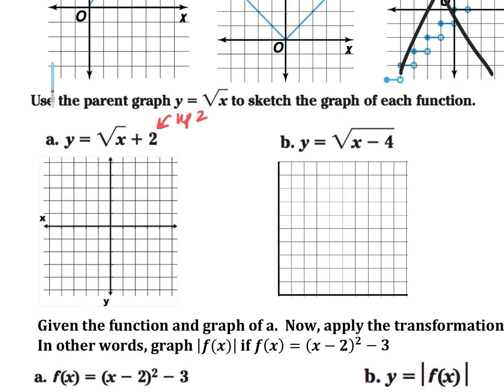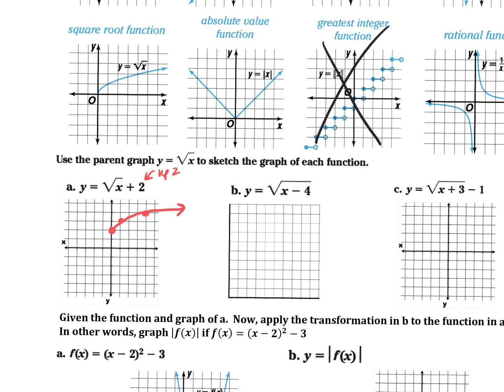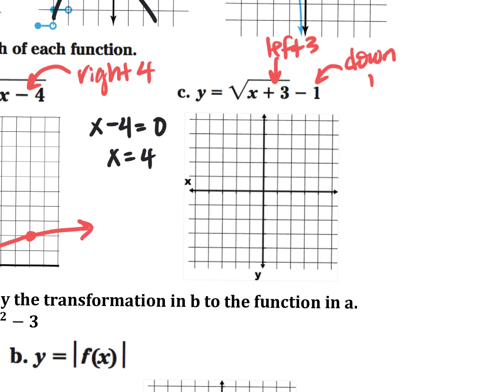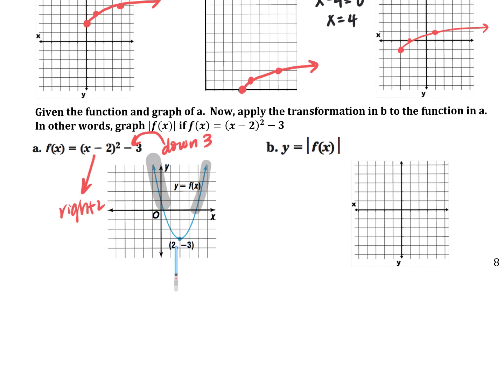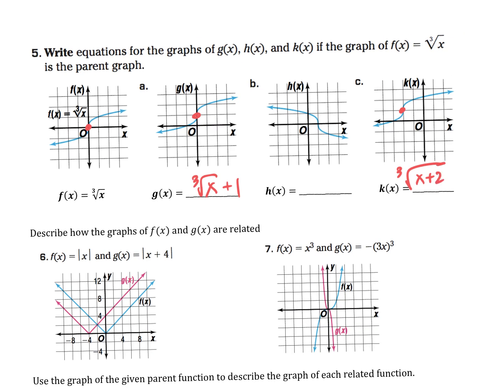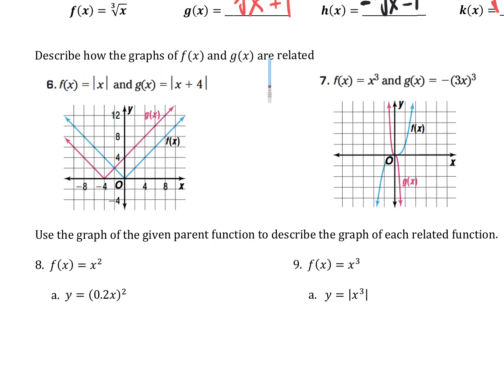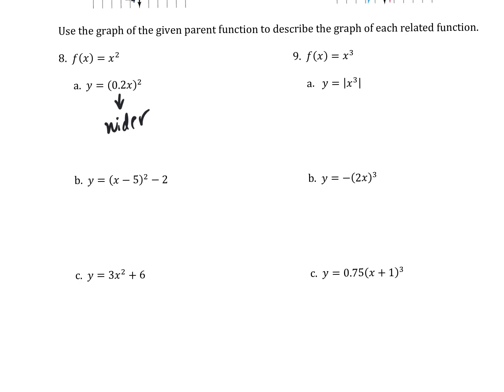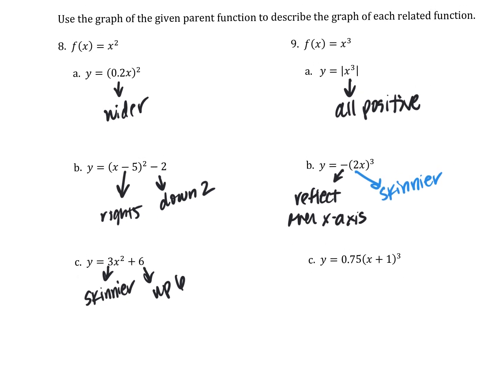Hpc unit 3